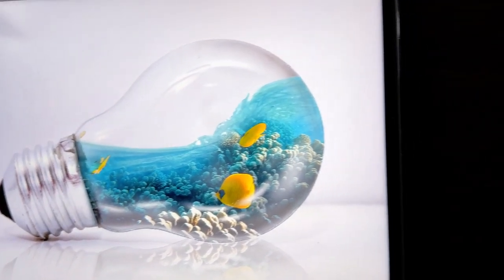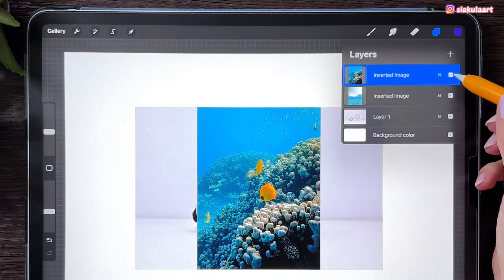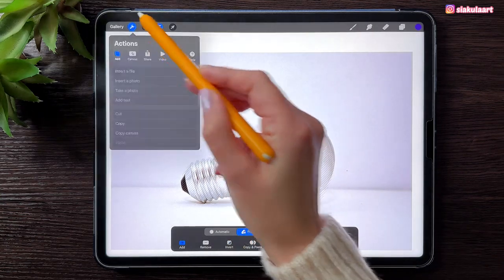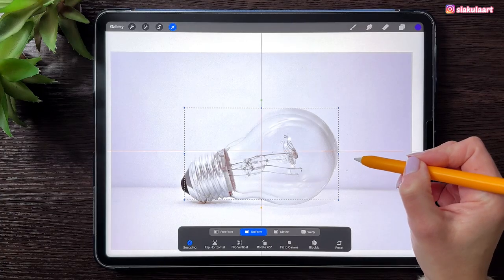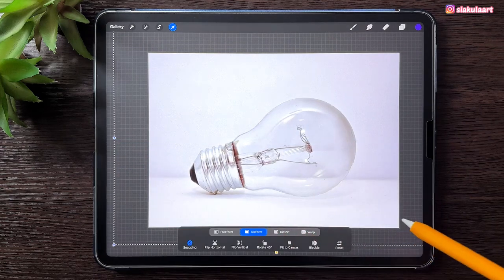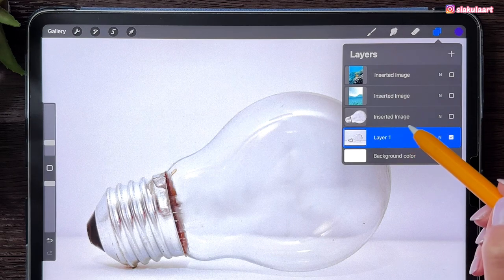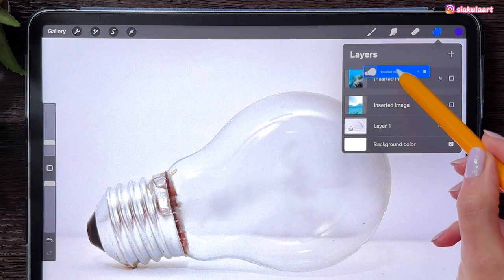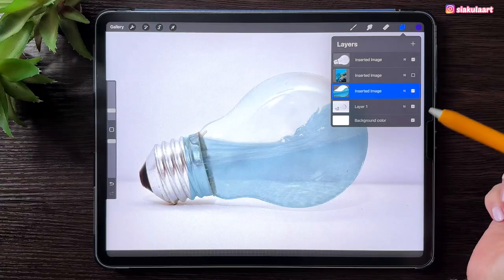Photo manipulation in Procreate: Bringing a Lightbulb to Life with Water and Fish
In this step-by-step Procreate tutorial, you'll learn how to create a stunning photo manipulation of water and fish inside a lightbulb illustration. Whether you're a beginner or a professional digital artist, this tutorial will guide you through the entire creative process.
Using Procreate's powerful tools and techniques, you'll learn how  manipulate photos to bring your illustration to life. You'll also discover useful tips and tricks for working with layers, selecting brushes, and customizing settings.
By the end of this tutorial, you'll have a beautiful illustration. So grab your iPad and Apple Pencil, and let's dive into the exciting world of digital art with Procreate!
Make sure to share your finished art with me on Instagram, I would love to see it!

🔥 Get My Free SIAKULA SPECIAL Brushes (+ Siakula Freebies Brushes & Paper Textures)

Copyright: My tutorials are for practice and learning purposes, you can share your work on social media and tag me in it. You are not allowed to use direct copies of my artwork for commercial purposes, such as selling prints. If you want to use my drawing idea for commercial purpose, please get one of my commercial licenses